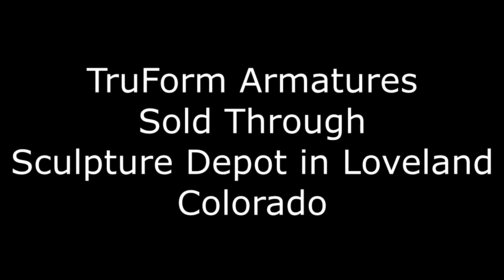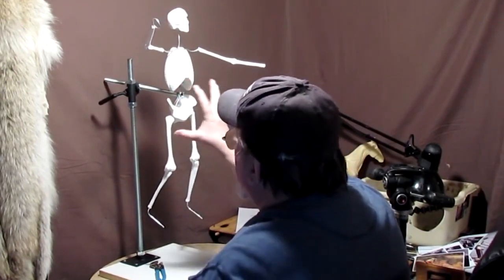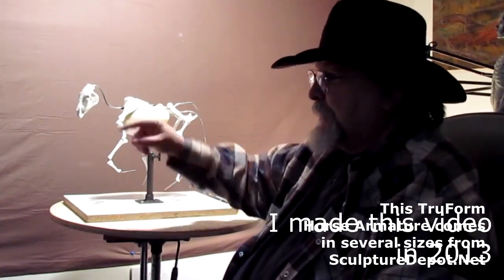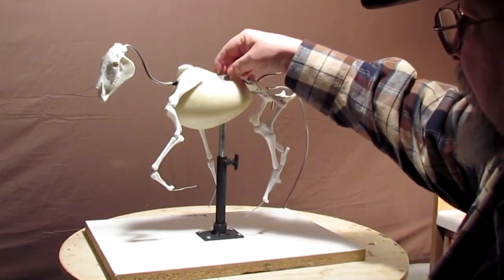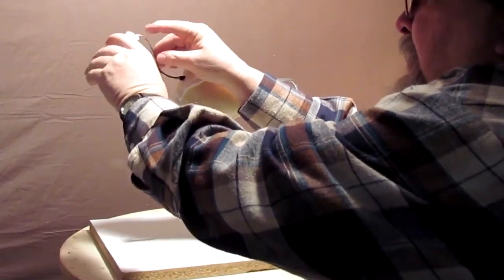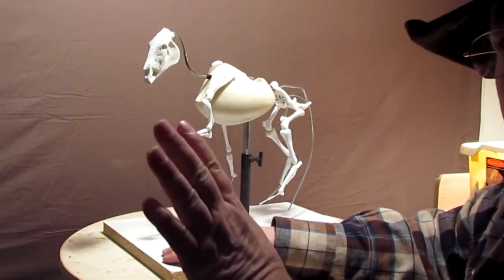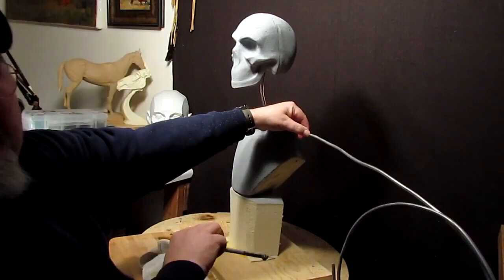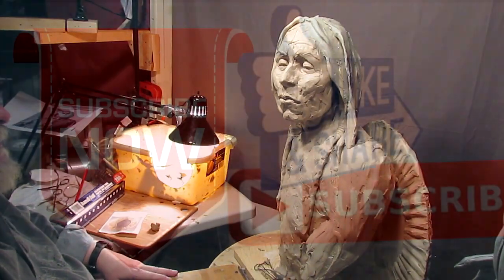TRUFORM ARMATURES A look at the Human, Horse and Life Size Bust Armatures